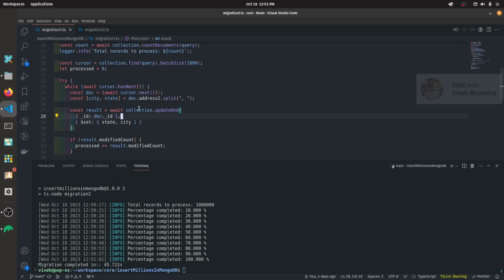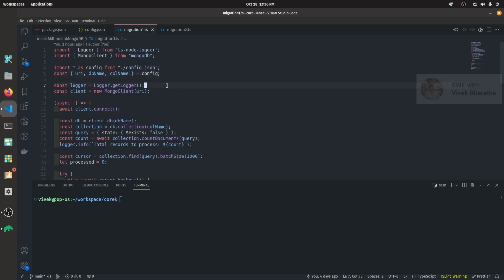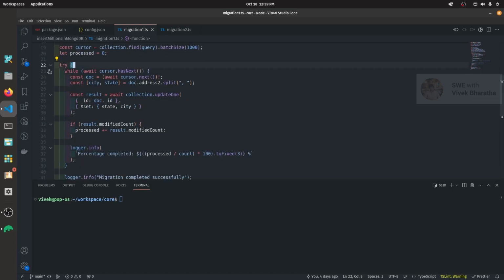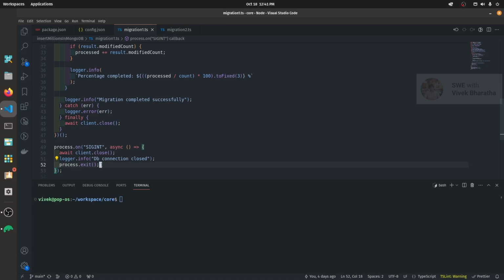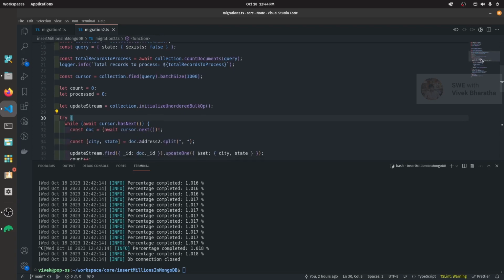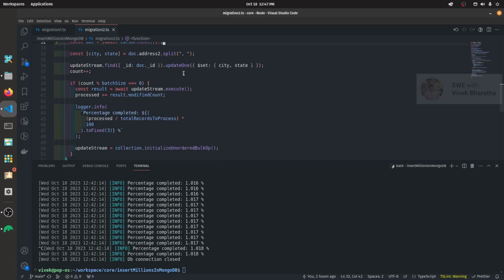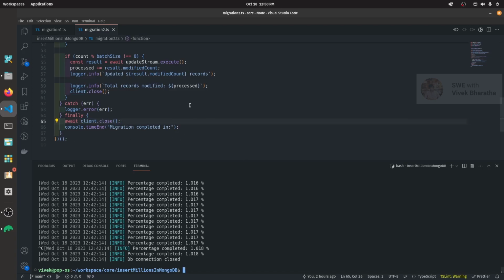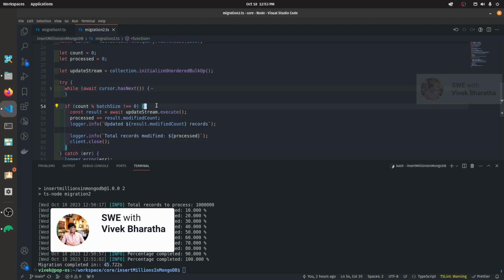MongoDB Bulk Operations: Lightning Fast in Seconds!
With this video you will get to know the fundamentals of dealing with any migration use cases in MongoDB and how to tackle large volumes of data efficiently and effectively.

This video is perfect for developers, data engineers, and anyone interested in understanding the intricacies of data management within MongoDB.

Whether you are new to MongoDB or looking to enhance your existing knowledge, this video is designed to provide you with valuable insights and practical advice.